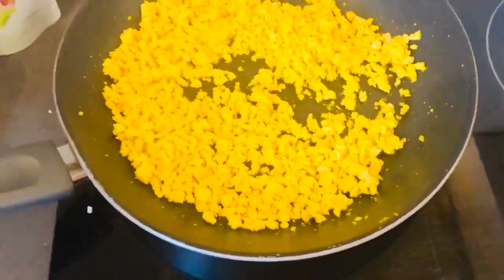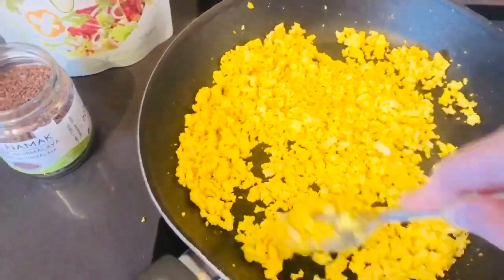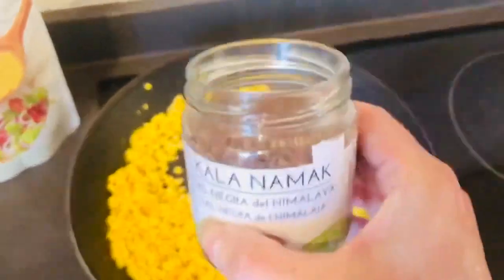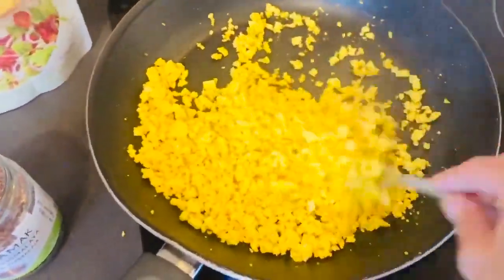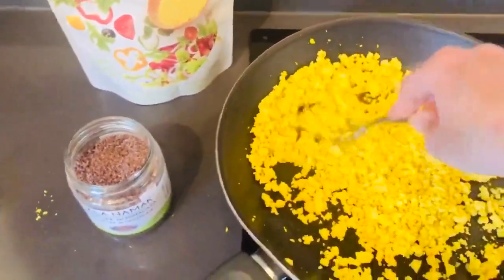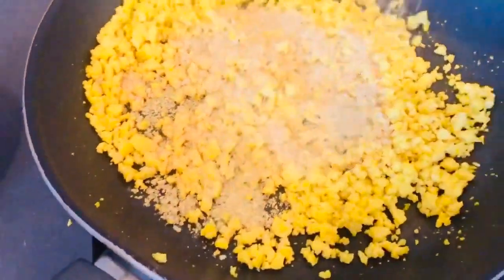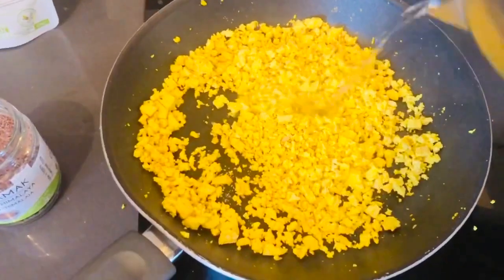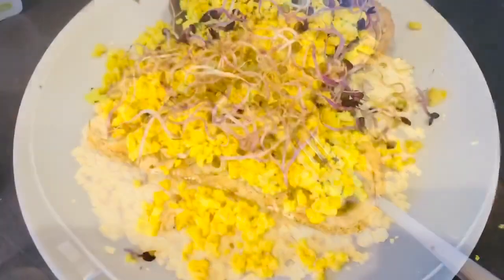Scrambled no eggs